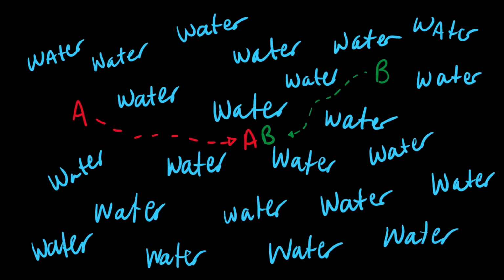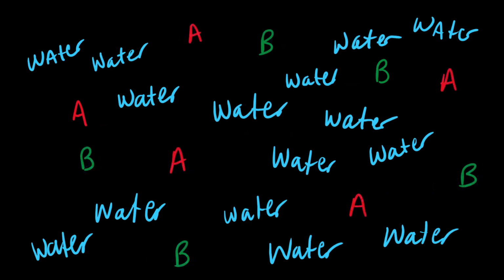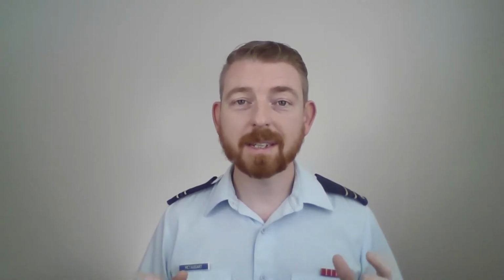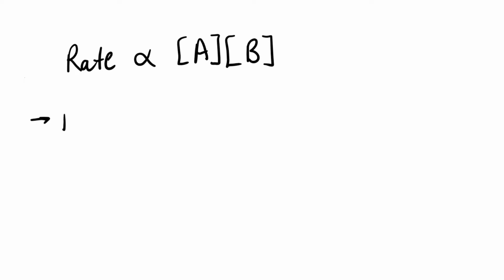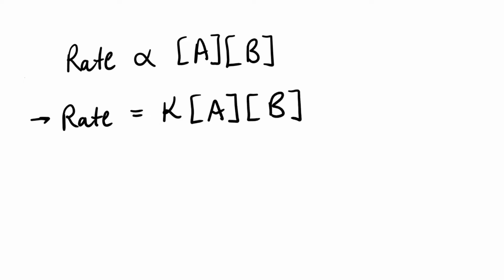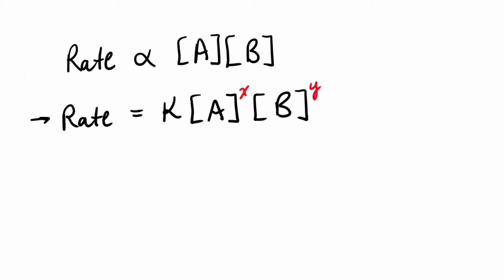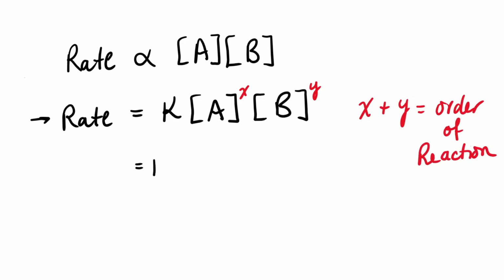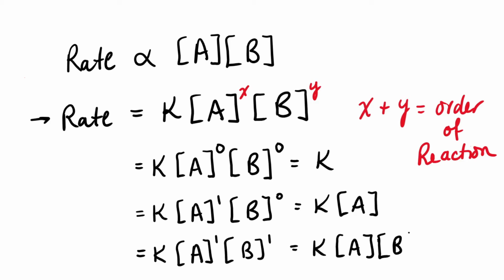8.2 Rate Laws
From the results of our last video we might guess that the rate of reaction is related to the concentration of the reactant. Even though we showed both reactant and product, at the very initial condition the concentration of the product is always zero so that’s not as useful. But how does the concentration of the reactants affect the reaction rate precisely?

This is why we theorize with mathematical models - they help us think concretely about relationships.

First, imagine that you have two reactants A and B dissolved in a very low concentration solution. You could even imagine yourself as one of a small group of As searching through a huge crowd of strangers trying to find one of your friends, a B. Because there are so few of them and so few of you, it will take time to find each other.

The rate of A + B → AB is slow if [A] and [B] are slow

Now imagine if we had the same size crowd overall but it contained a lot more As and Bs. Now you would have a much easier time finding a B. In other words, the rate of

The rate of A + B → AB is faster if [A] and [B] are higher.

This intuition can be translated into math by saying that the rate is directly proportional to the concentration of the reactants A and B:

Rate ∝ [A][B]

We turn this into an equation by adding a ‘proportionality constant’ we’ll call k

Rate = k[A][B]

This was a good place to start. Then scientists did what we do with theory: we test it against experiment, the only reliable reference we have. What they found was that reaction rates don’t depend on the concentrations of every reactant equally - some depend on only one or the other, some depend on one concentration twice, and some don’t depend on concentration at all. Instead of throwing out the theory when it doesn’t fit with reality, we can extend the theory to contain new information.
In this case, we do it by adding exponents to each concentration:

Rate = k[A]x[B]y

We can’t know the value of these exponents beforehand, they are determined by experiment. The most common values for the exponents to take are zero (so the rate does not depend on this concentration), one (if it does) or two (if it depends on two molecules of that reactant - in other words the square of the concentration).

The sum of the exponents turns out to be another useful piece of information, what we call the “order” of the reaction. The orders we will look at in this course are

Rate = k (zeroth order)

Rate = k[A] (first order), and

Rate = k[A]2 or rate = k[A][B] (second order)

The rate law offers us an example of theoretical and experimental methods working together to give us information about the natural world that neither one could give us alone.